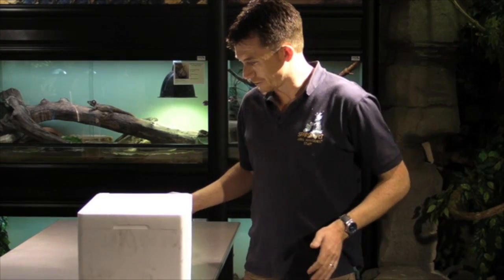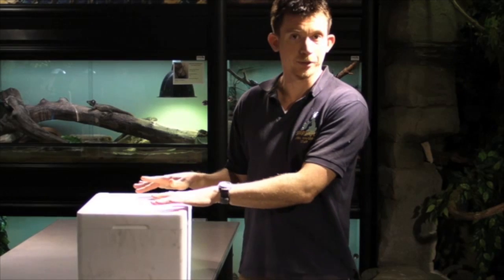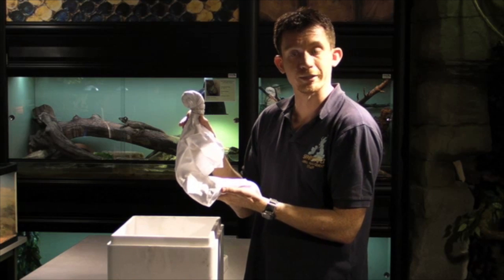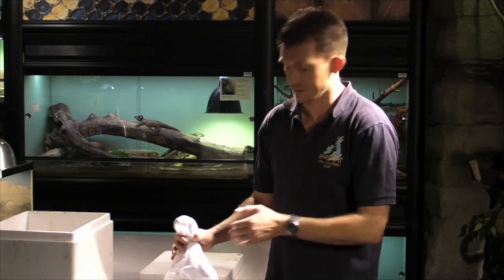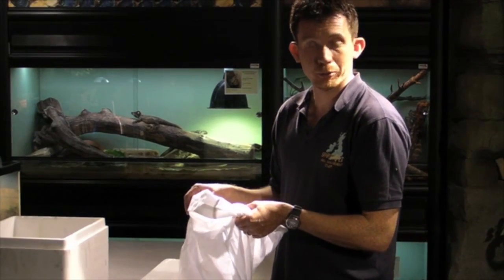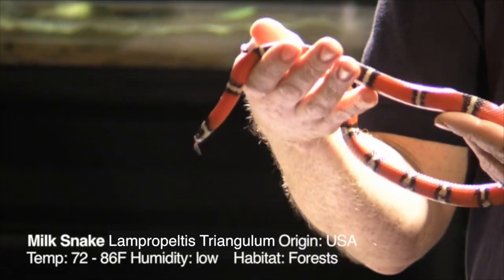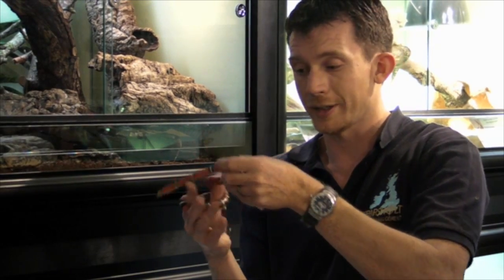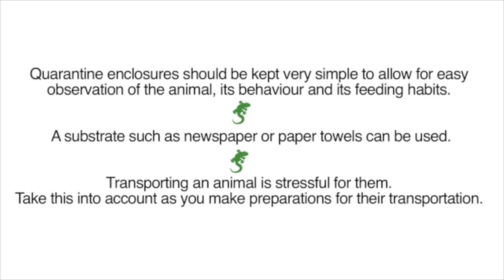Milk snake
This video is about Milk snake